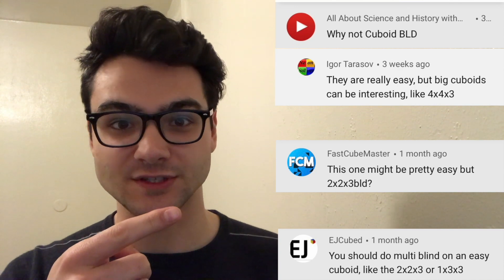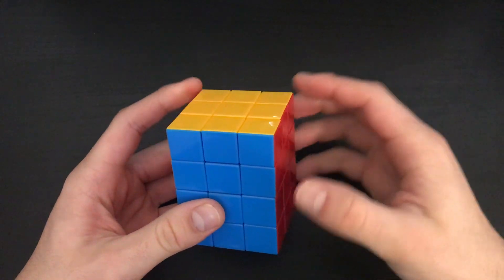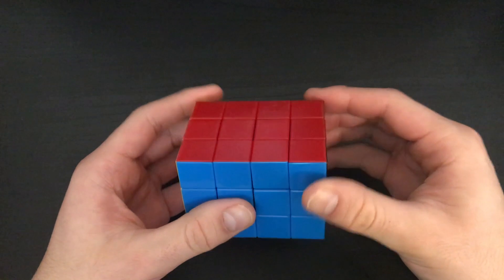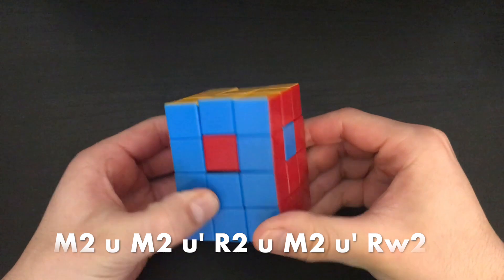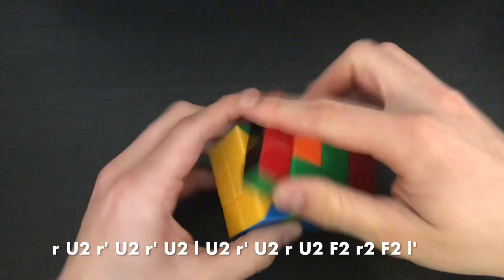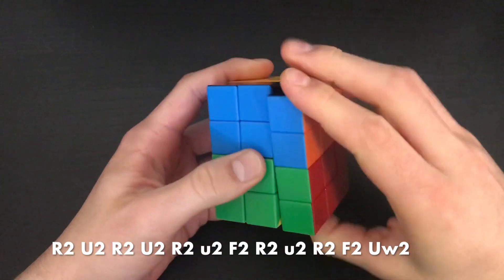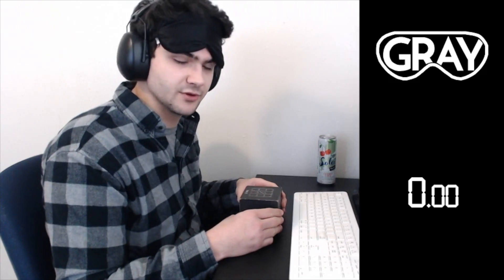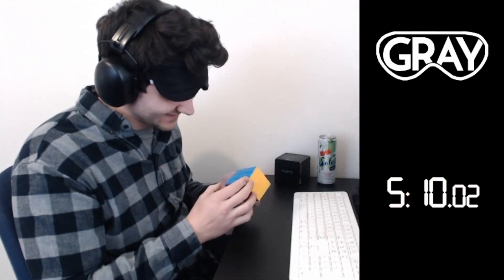No Peeking #6: 3x3x4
Join me as I try to solve a 3x3x4 Blindfolded!

Corner Algs:
[R2 D' R2 D R2, U*]
[R2 U R2 U' R2, D*]
* indicating any move on given face

Edge Alg:
[R2 F2 R2, U2]

Wing Algs:
[r D2 r', U2]
[l D2 l', U2]

Center Algs:
[M2 u M2 u', R2]
[M2 u' M2 u, L2]

Wing Parity:
r U2 r' U2 r' U2 l U2 r' U2 r U2 F2 r2 F2 l'
Two-Edge Two-Corner Parity:
R2 U R2 U' y R2 U R2 U' R2 F2 U' E R2 E' R2
Two-Edge Parity:
R2 U2 R2 U2 R2 u2 F2 R2 u2 R2 F2 Uw2

How to read commutator notation:
[A, B] means A B A' B'
For example: [R, U] is R U R' U'